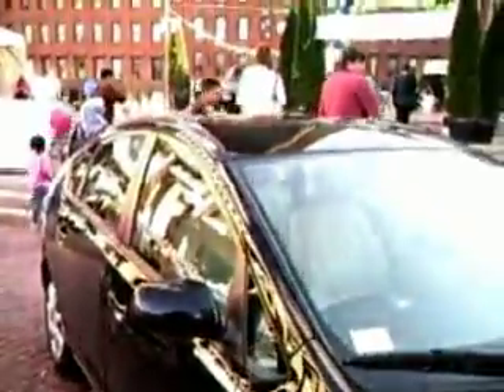AutoblogGreen - AltWheels Boston 2007 - Nitrogen Tires